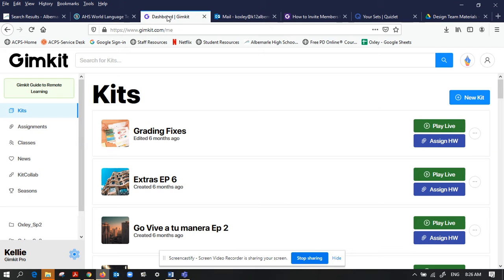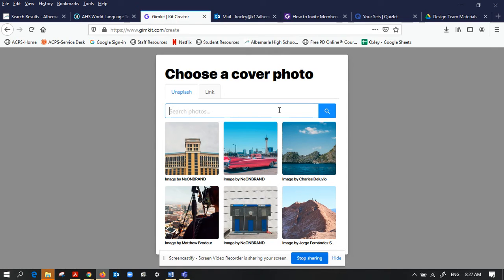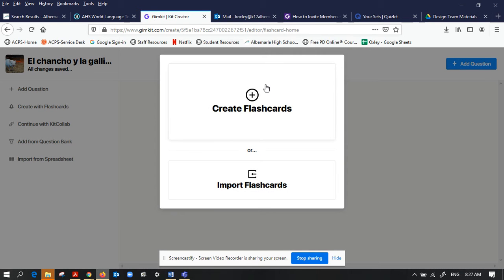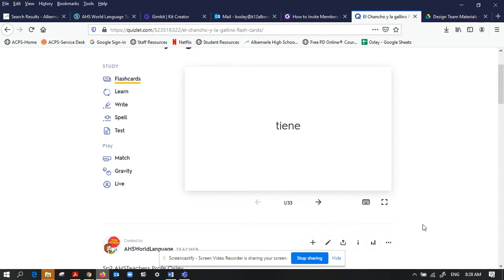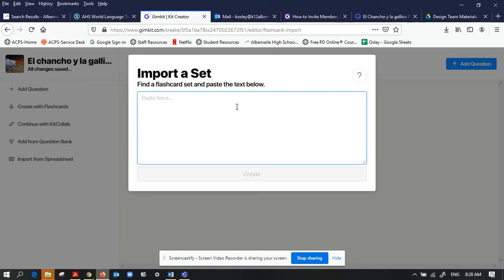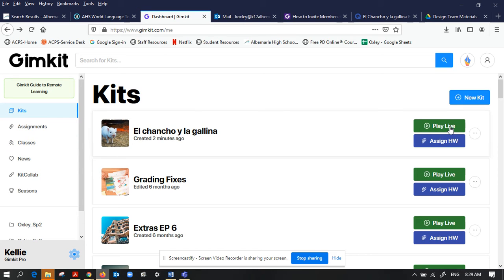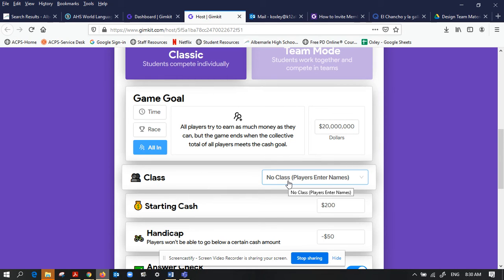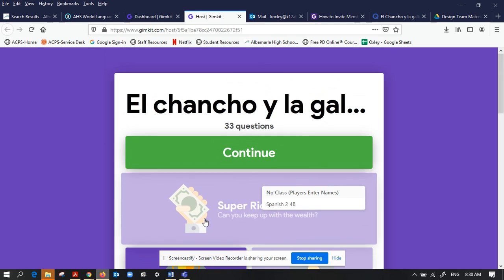Creating a Kit in Gimkit your students can play today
How to create a kit in gimkit from Quizlet! Let's play.